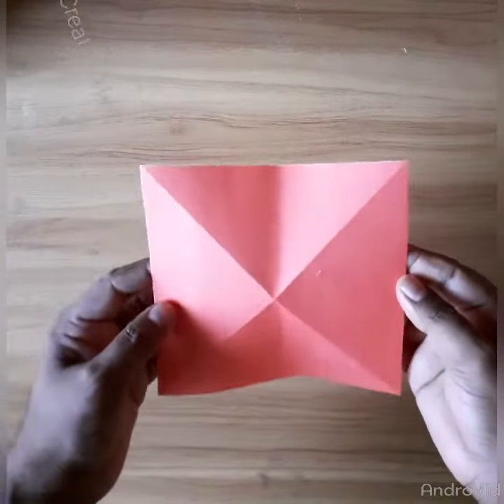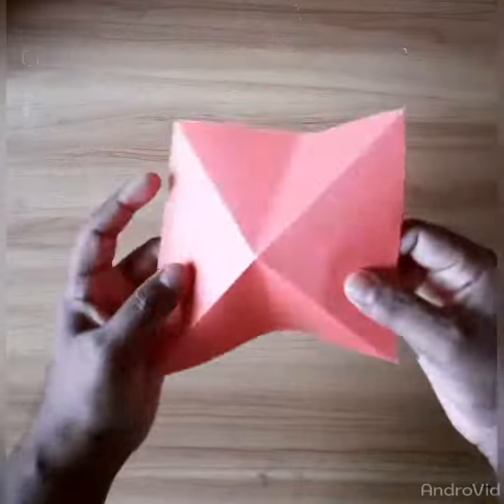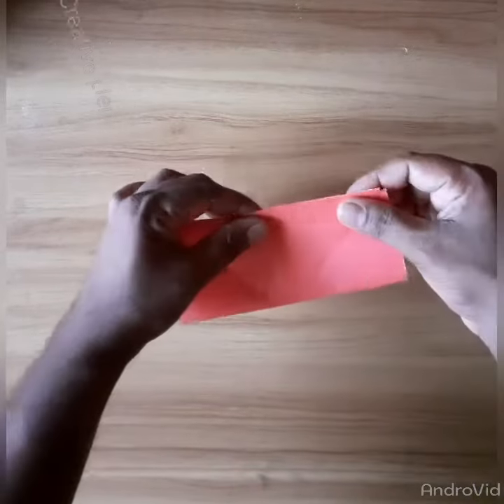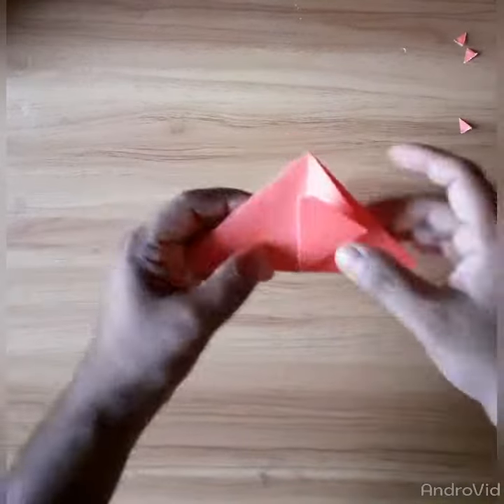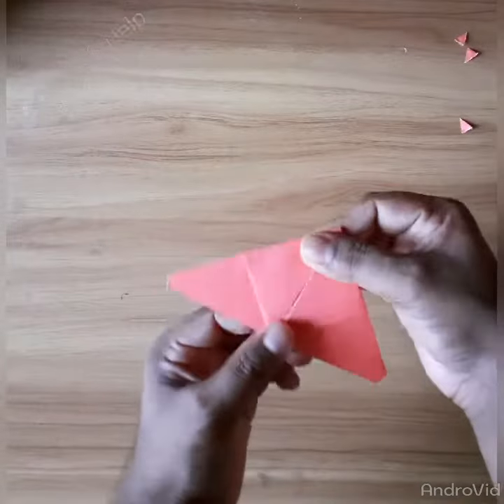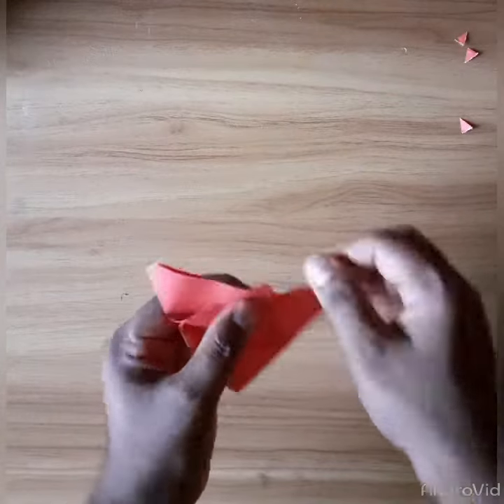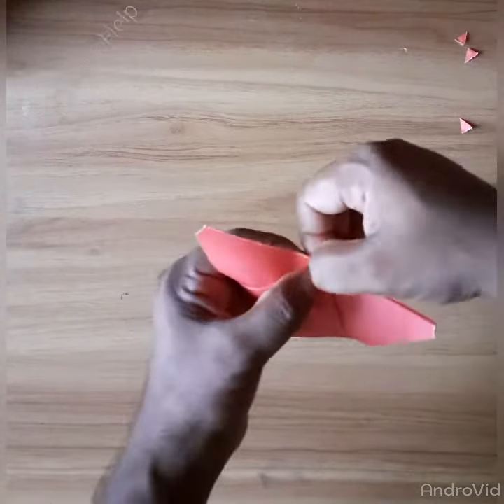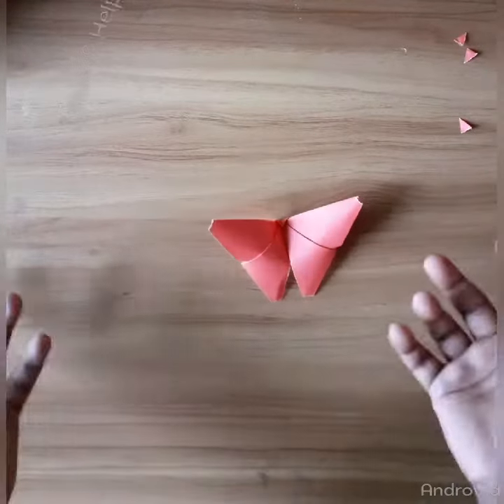কি ভাবে কাগজের প্রজাপতি বানাবো | How can make paper butterfly quickly |nice craft idea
কি ভাবে কাগজের প্রজাপতি বানাবো | How can make paper butterfly smartly | nice craft ideas|creativehelp

Very nice paper butterfly make, it is too easy to   make. Every one can create this design quickly.  Just play my full video.

creativehelp,

Thanks
Creative help